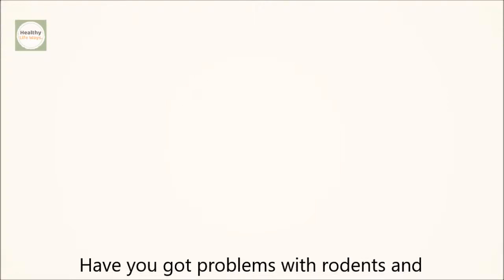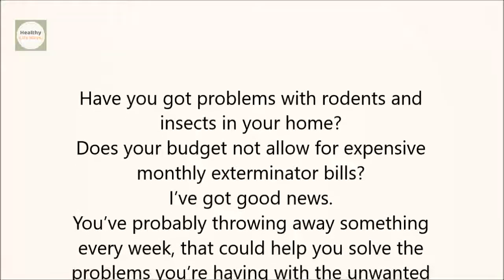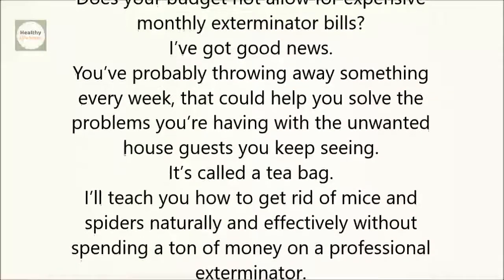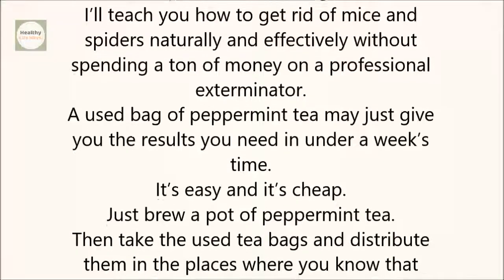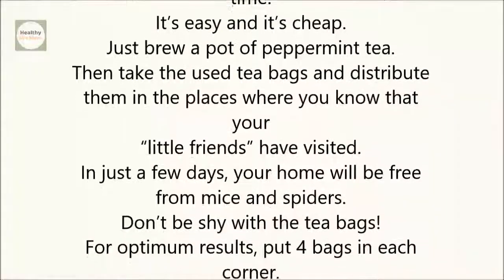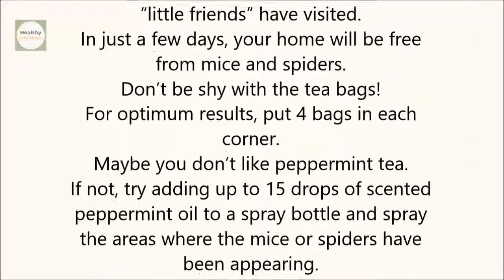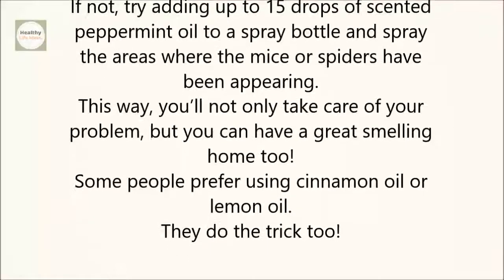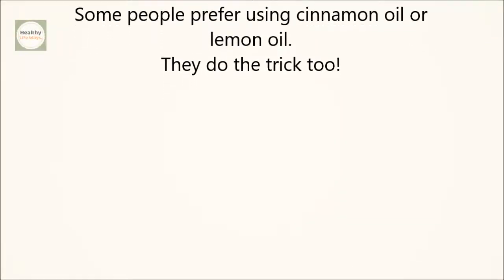Get Rid Of Mice and Spiders Naturally and Keep Them Away